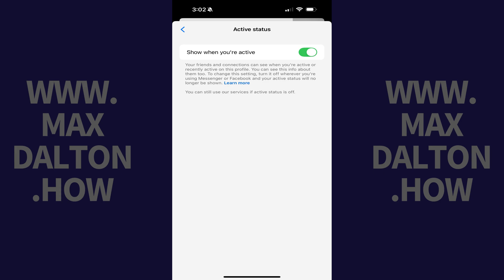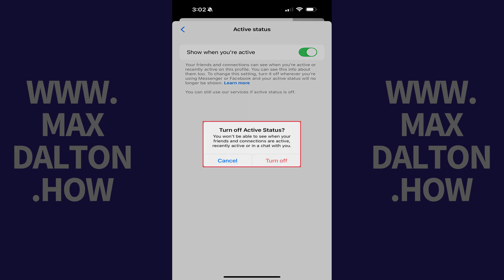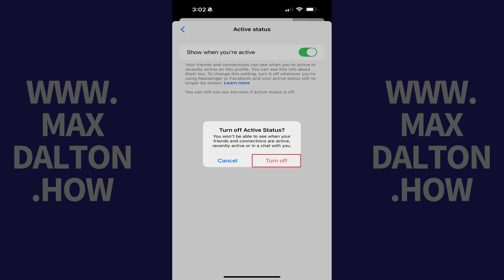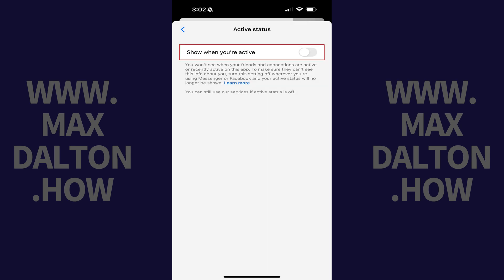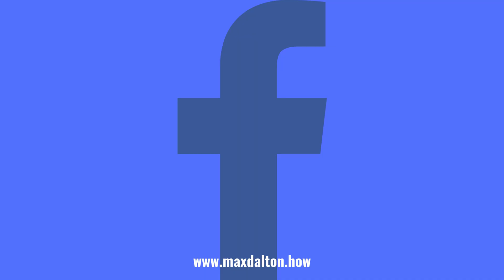How to Appear Offline in Facebook Messenger on iPhone or iPad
In this video I'll show you how to appear offline in Facebook Messenger on your Apple iPhone or iPad.

Timestamps:
Introduction: 0:00
Steps to Appear Offline in Facebook Messenger on iPhone or iPad: 0:07
Conclusion: 0:58

Video Transcript:
Step 1. Open the Facebook Messenger app, and then tap the "Menu" icon at the top of this screen. A menu opens.

Step 2. Tap the "Settings" icon at the top of this menu. Messenger settings options are displayed.

Step 3. Tap "Privacy and Safety" in this list.

Step 4. Scroll down to the What People See section, and then tap "Active Status" in this section.

Step 5. Tap to toggle off "Show When You're Active." A window pops up letting you know that, in addition to no one being able to see if you're online on Facebook Messenger, you won't be able to see when your friends and connections are active.

Step 6. Tap "Turn Off." You'll start appearing offline on Facebook Messenger immediately.